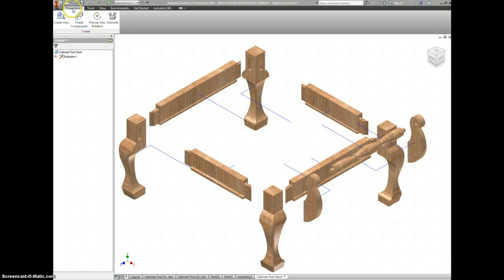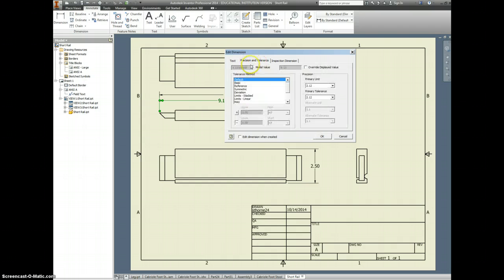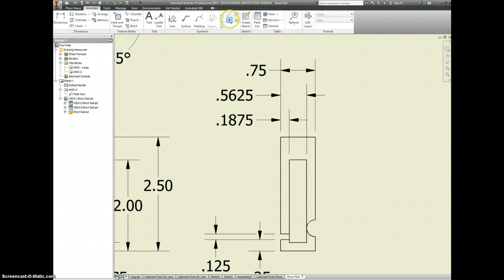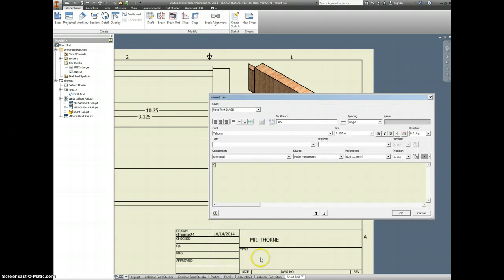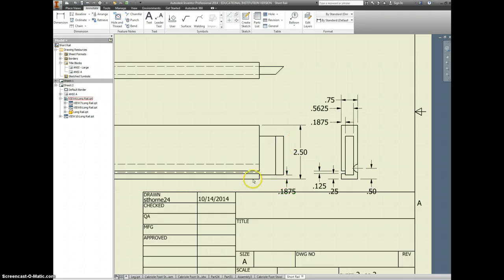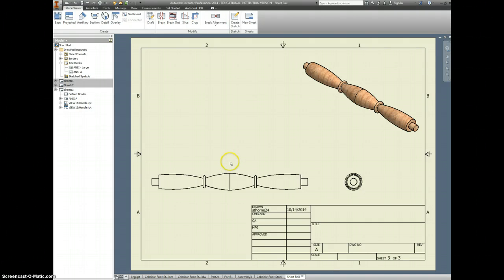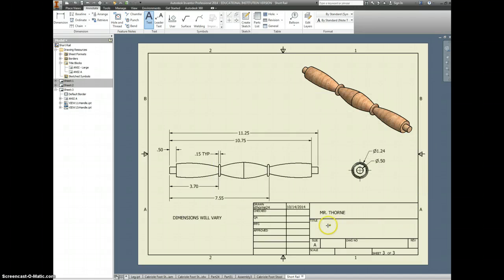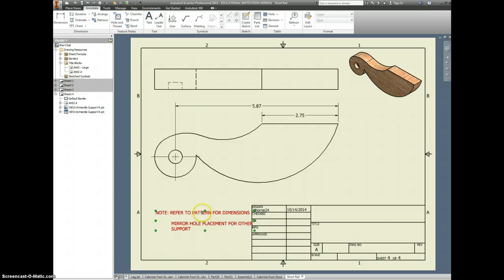09 Dimensioning the Cabriole Foot Stool (Part 1)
Dimensioning the Cabriole Foot Stool